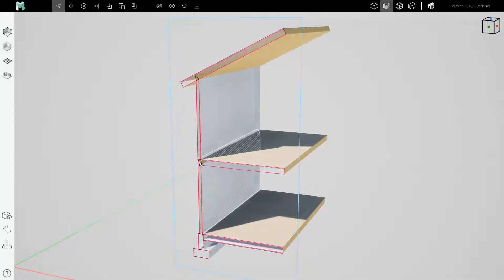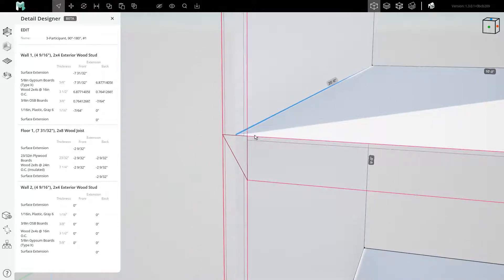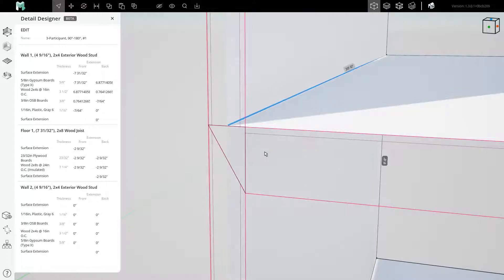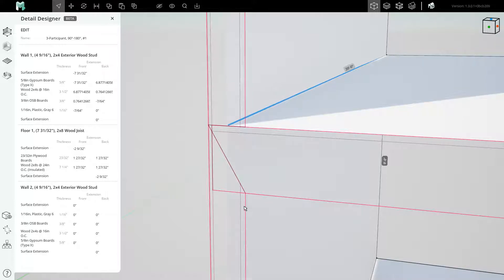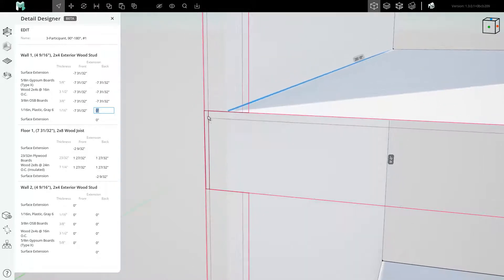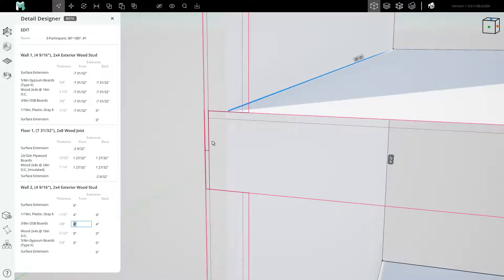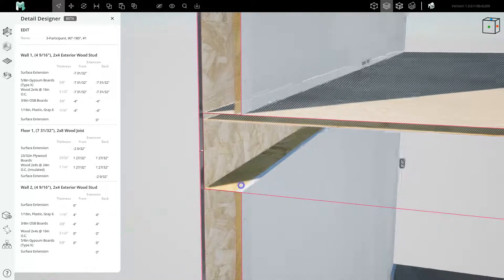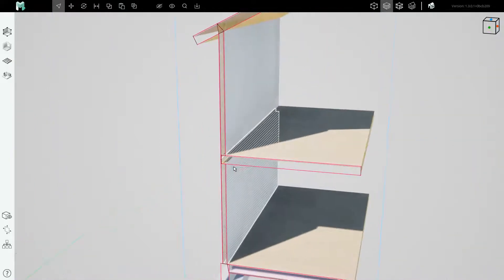Modumate Tutorials ◼ Ch.2 Separators ◼ Add An Edge Detail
Design your Edge Details by extending each layer of each participating assembly. With Edge Details, your 3D model (and therefore your DWGs, renderings, and quantity estimates) are construction-grade accuracy.

Modumate is the future of 3D building design for architects. It's lightning fast, has gorgeous graphics, and exports stellar background DWGs and quantity estimates.